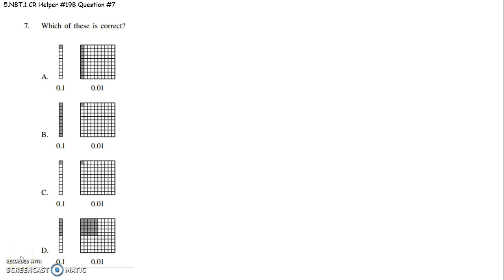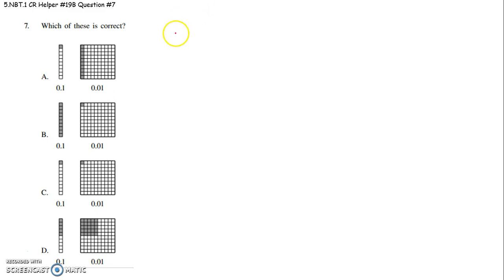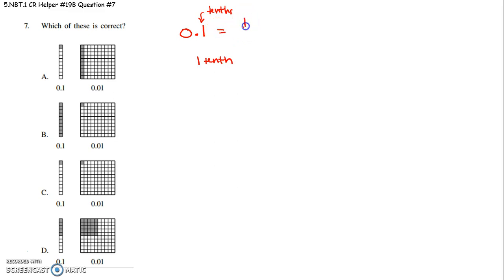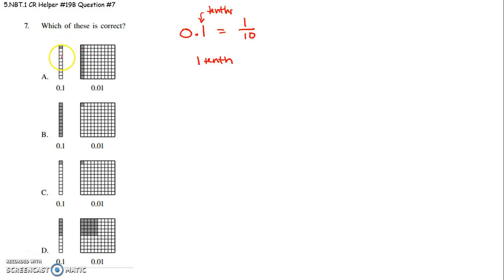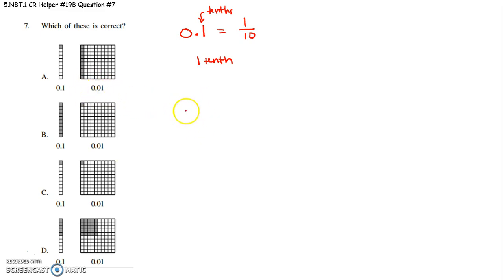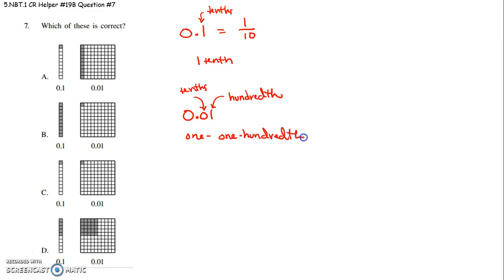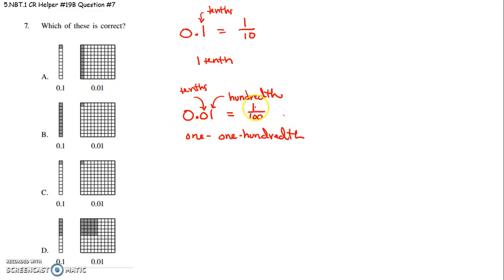5 NBT 1 Grade 6 CR helper 19B Question #7